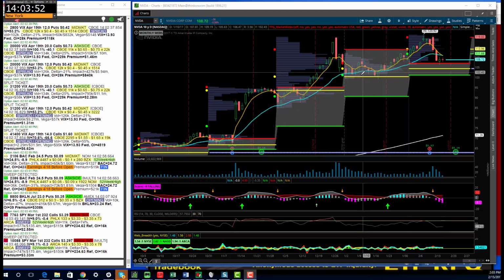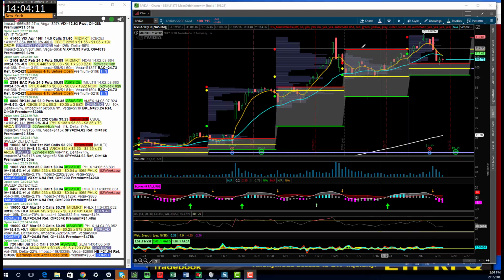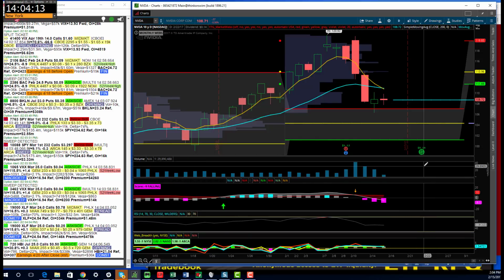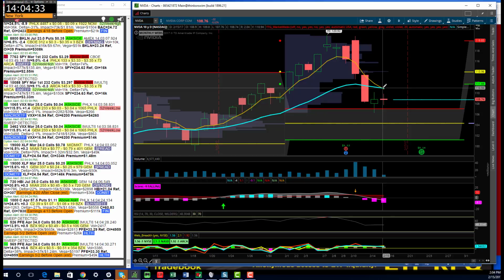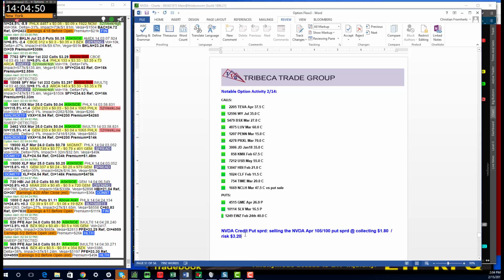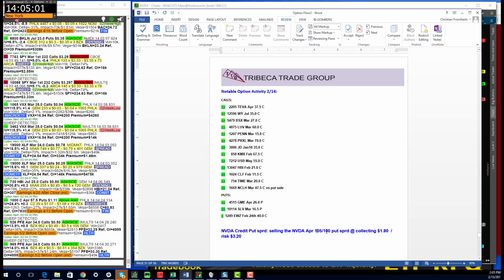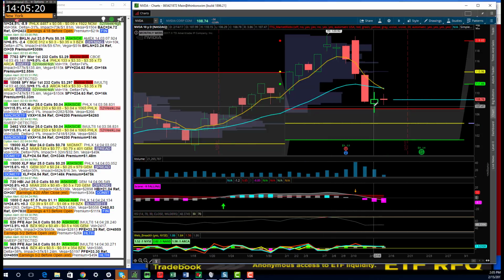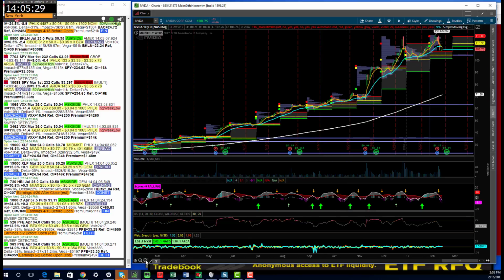NVDA Trade Idea 2/15/17